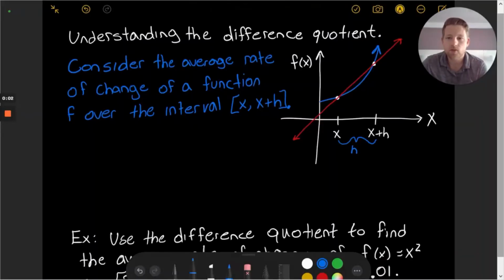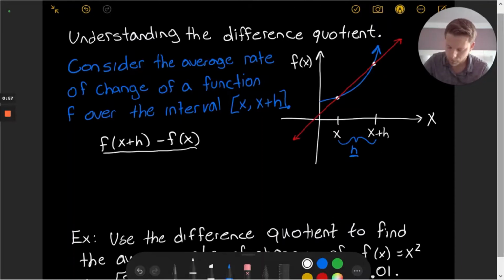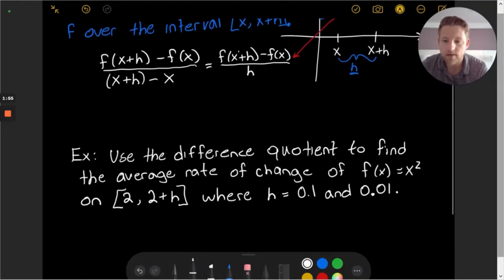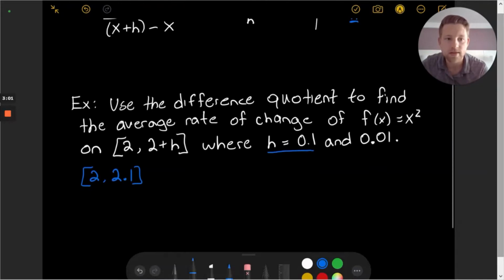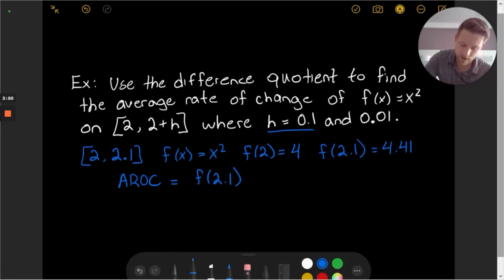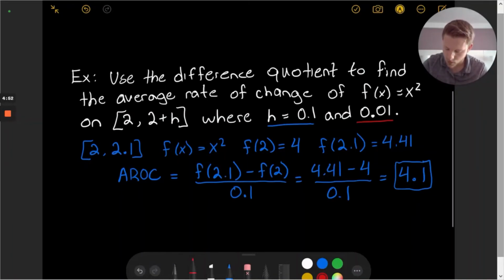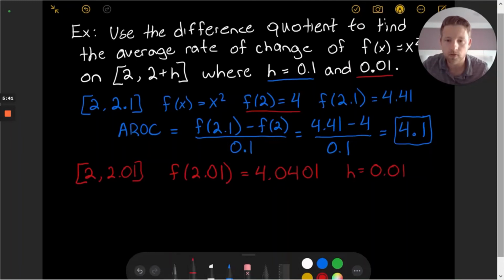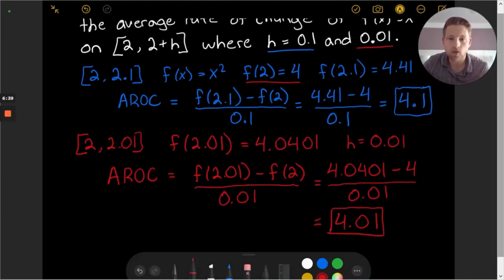Concept: The Difference Quotient